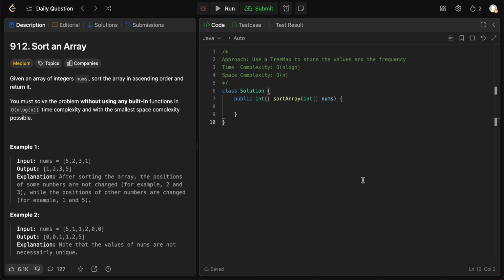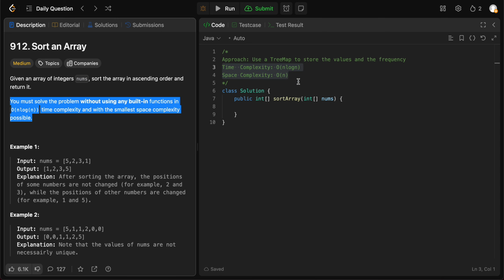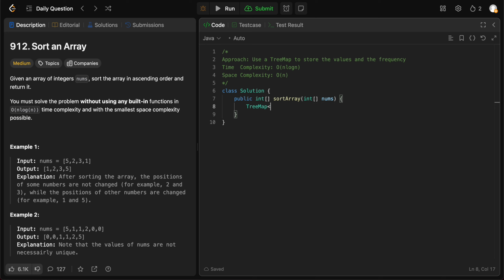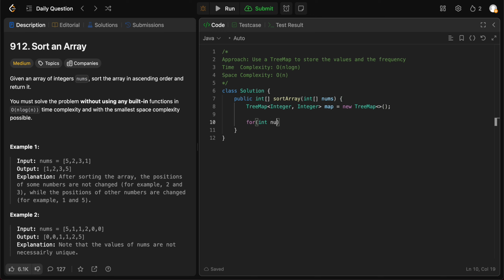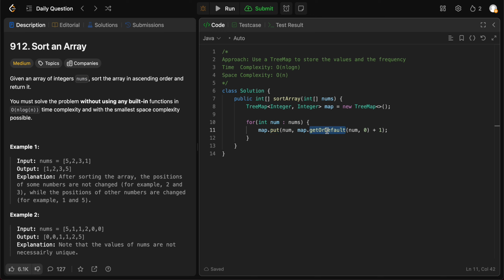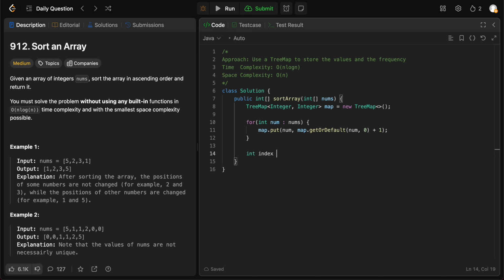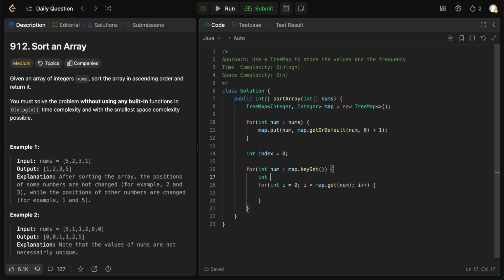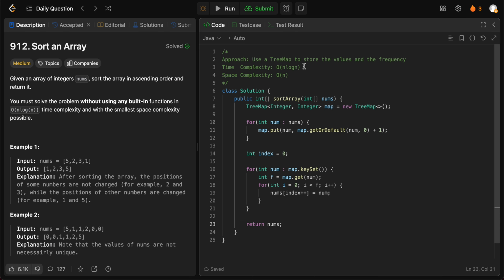912. Sort an Array (LeetCode, Java)